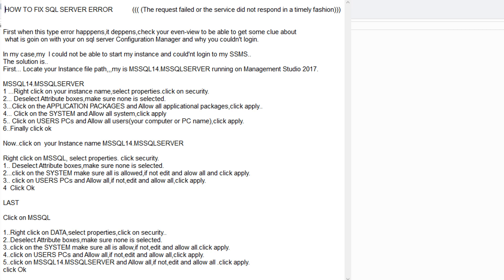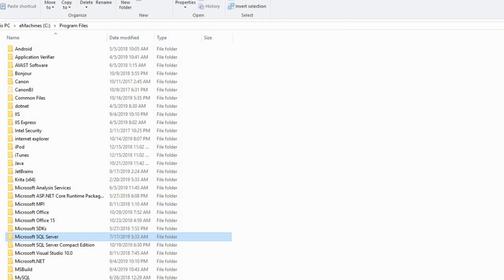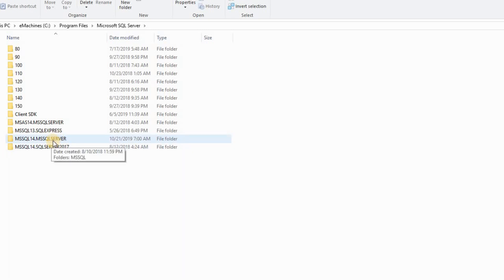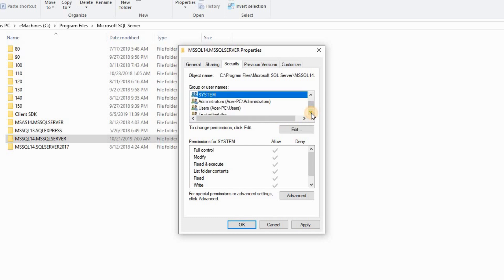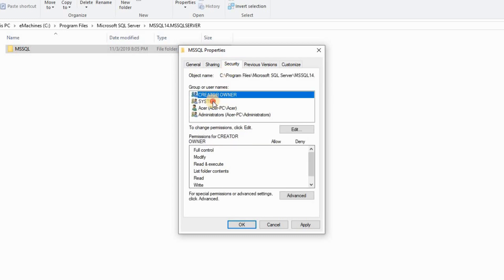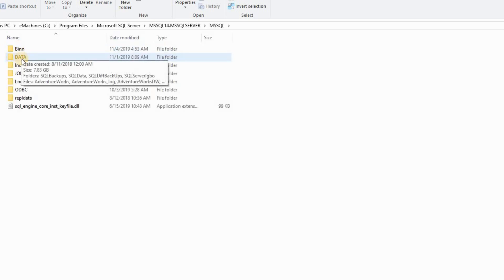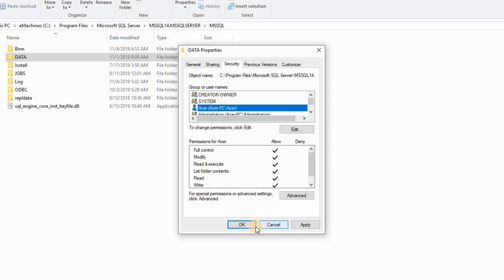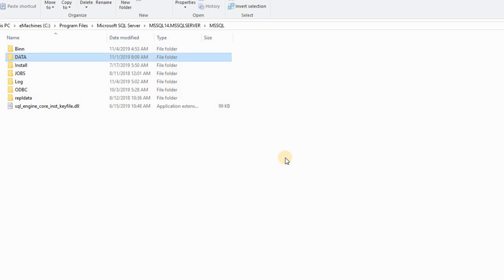SQL SERVER ERROR FIX The request failed or the service did not resp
How to fix sql server error. The request failed or the service did not respond in a timely fashion